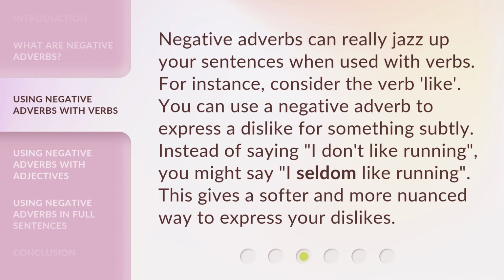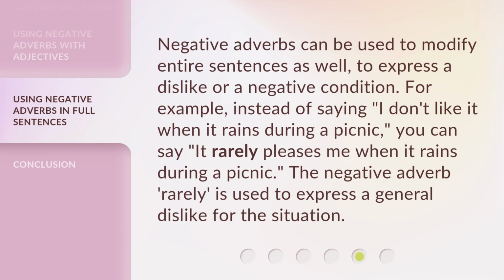"Say 'No' with Style: Using Negative Adverbs to Express Dislikes"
Express Dislikes with Style: Mastering Negative Adverbs • Discover the power of negative adverbs in expressing dislikes with style and nuance. Learn how to use these powerful tools to modify verbs, adjectives, and even entire sentences, making your expressions more interesting and eloquent.

00:00 • Introduction - "Say 'No' with Style: Using Negative Adverbs to Express Dislikes"
00:33 • What are Negative Adverbs?
01:02 • Using Negative Adverbs with Verbs
01:29 • Using Negative Adverbs with Adjectives
02:01 • Using Negative Adverbs in Full Sentences